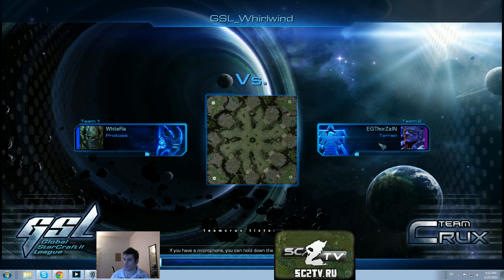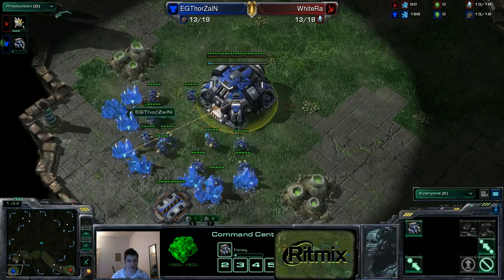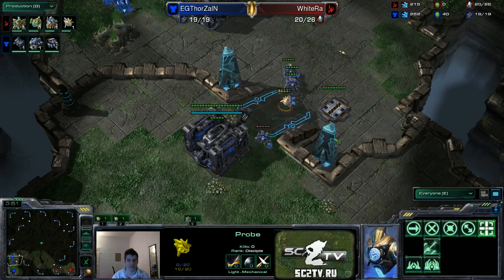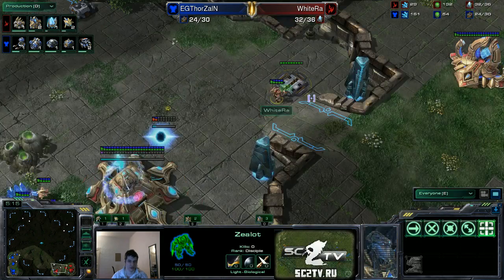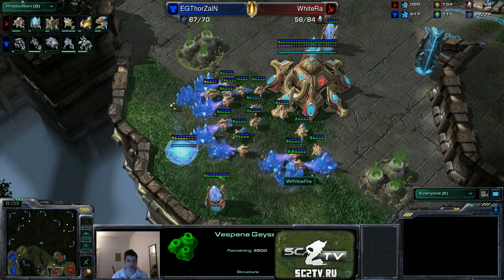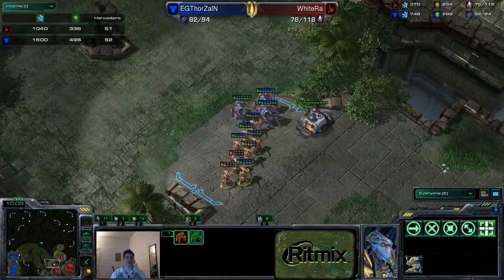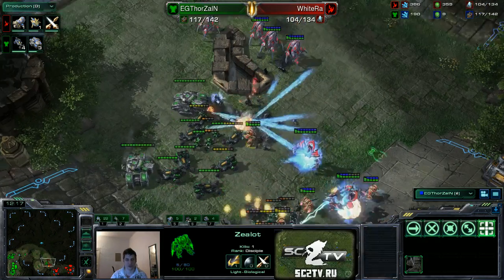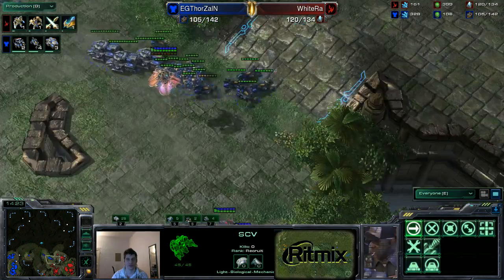[EN] WhiteRa vs ThorzaiN game4 (GSL Whirlwind) RSL group E